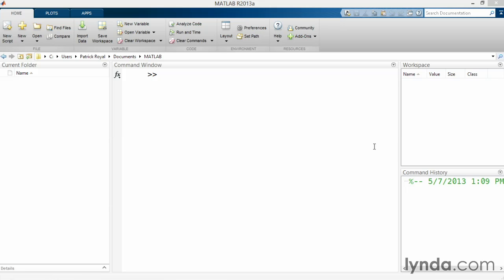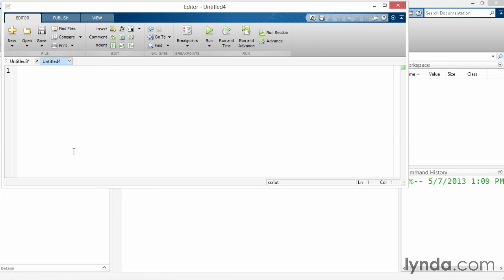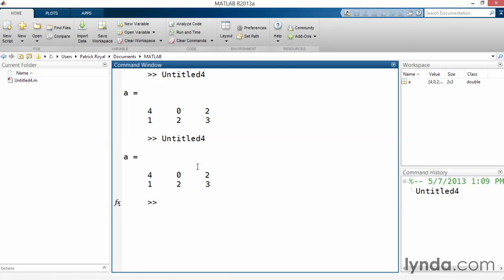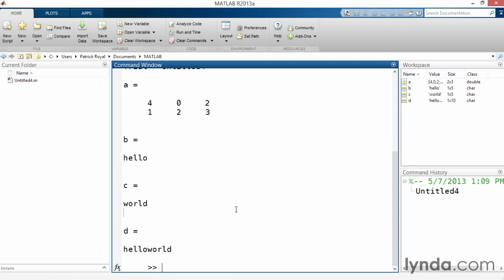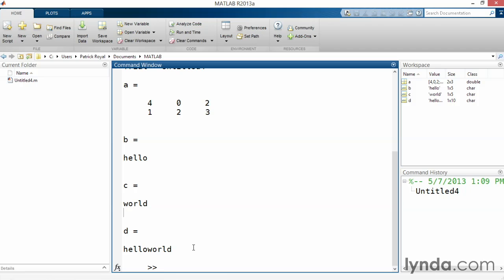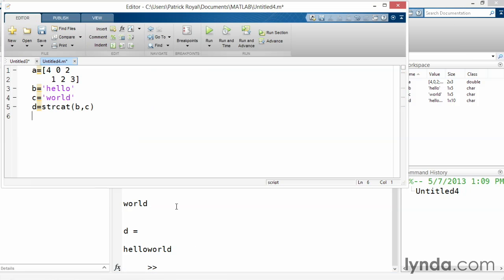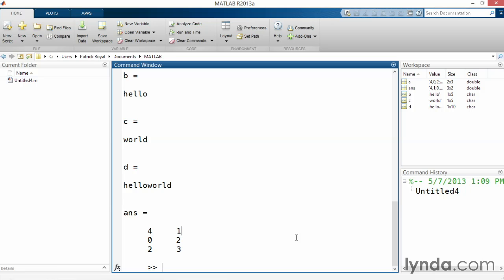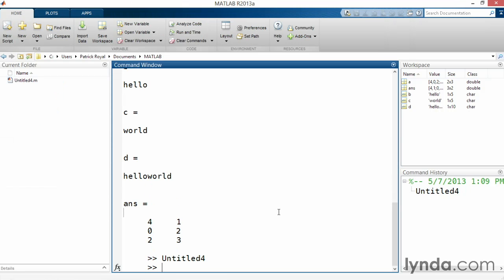02 01 commands